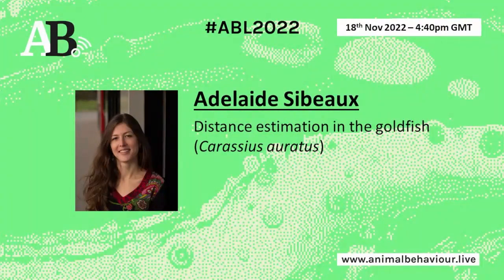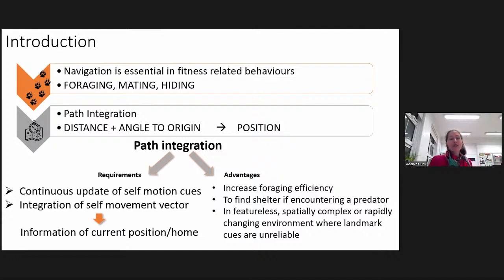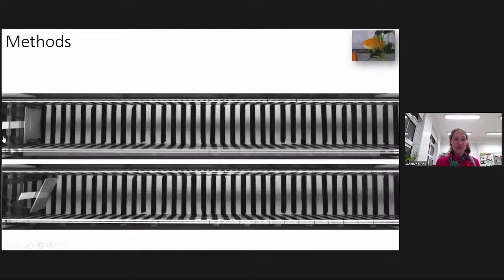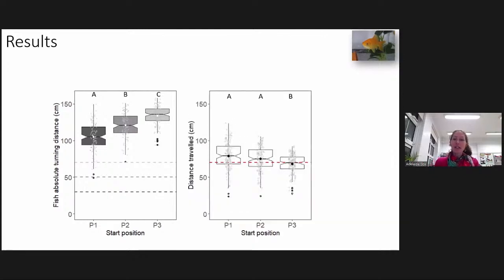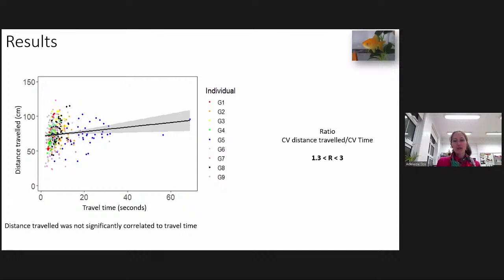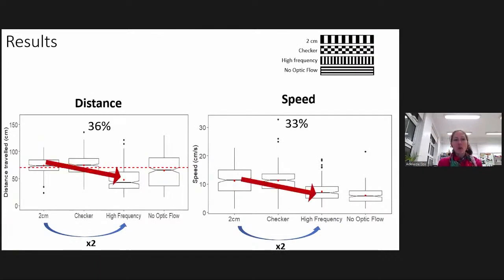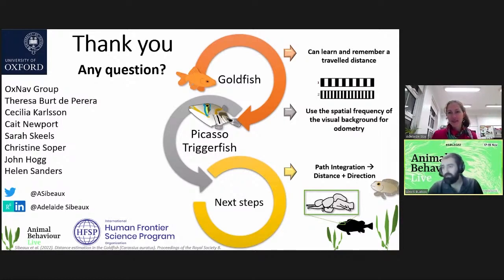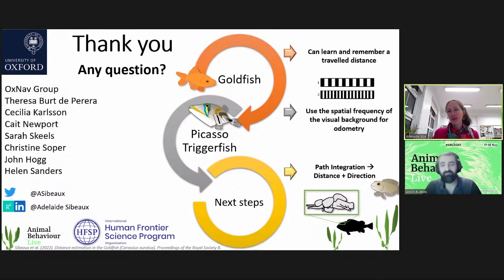Adelaide Sibeaux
Title: "Distance estimation in the Goldfish (Carassius auratus)"

Authors: A. Sibeaux (1), C. Karlsson (1), C. Newport (1), T. Burt de Perera (1)

(1) The University of Oxford

Abstract: "Neurophysiological advances have given us exciting insights into the systems responsible for spatial mapping in mammals. However, we are still lacking information on the evolution of these systems and whether the underlying mechanisms identified are universal across phyla, or specific to the species studied. Here we address these questions by exploring whether a species that is evolutionarily distant from mammals can perform a task central to mammalian spatial mapping – distance estimation. We developed a behavioural paradigm allowing us to test whether goldfish (Carassius auratus) can estimate distance and explored the behavioural mechanisms that underpin this ability. Fish were trained to swim a set distance within a narrow tank that displayed a striped pattern on the sides and bottom. We then changed the background pattern and measured whether the distance travelled by the fish was impacted. We also measured fin beats and time travelled as possible alternative mechanisms to optic flow. We found that goldfish learned to swim the target distance and that doubling the spatial frequency of the background pattern resulted in a large overestimation of the swimming distance. Our results indicate that visually-based distance estimation is widely spread across taxa but that the visual information extracted (frequency versus angular speed) differs from fish compared to insects or mammals. Our results provide a compelling basis to utilise goldfish as a model system to interrogate the evolution of the mechanisms that underpin spatial cognition, from brain to behaviour."